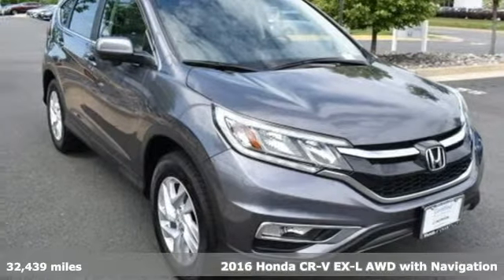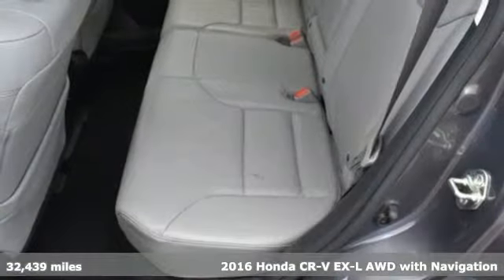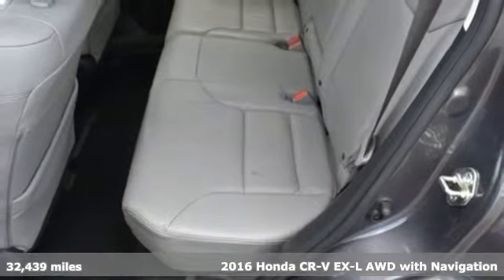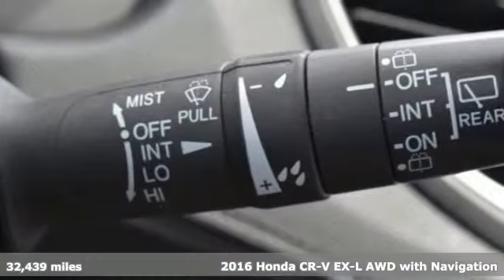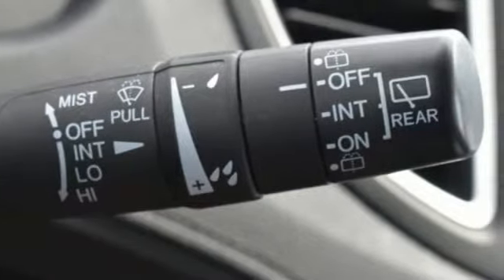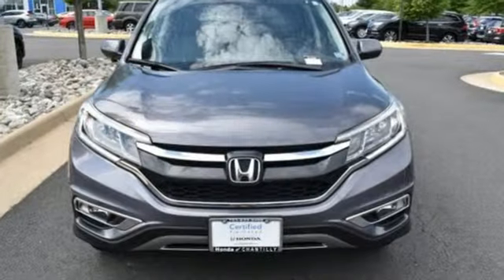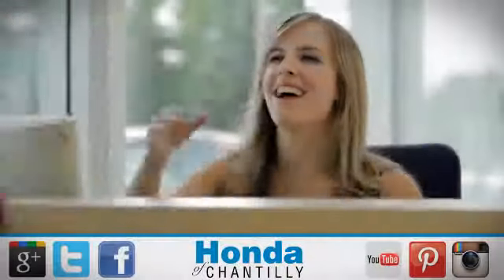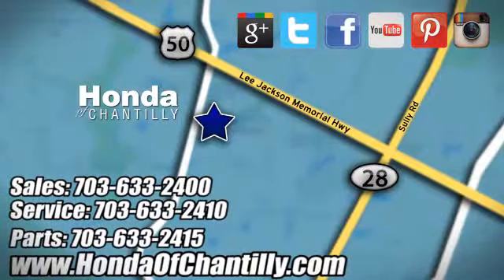Used 2016 Honda CR-V Loudoun Chantilly, DC HP19304 - SOLD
Year: 2016
Make: Honda
Model: CR-V
Trim: EX-L
Engine: 2.4L I4 DOHC 16V i-VTEC
Transmission: CVT
Color: Gray
Interior: Gray
Mileage: 32439
Stock #: HP19304
VIN: 2HKRM4H72GH644357
CARFAX One-Owner. Clean CARFAX. Gray 2016 Honda CR-V EX-L AWD CVT 2.4L I4 DOHC 16V i-VTECbrbrRecent Arrival! Odometer is 2499 miles below market average! 25/31 City/Highway MPGbrbrAwards:br * 2016 KBB.com Brand Image Awardsbr2016 Kelley Blue Book Brand Image Awards are based on the Brand Watch(tm) study from Kelley Blue Book Market Intelligence. Award calculated among non-luxury shoppers. Kelley Blue Book is a registered trademark of Kelley Blue Book Co., Inc.brAll prices exclude taxes, title, license, and dealer processing fee of $799.00. Published price subject to change without notice to correct errors or omissions or in the event of inventory fluctuations. All features not on all vehicles. Vehicles shown are for illustration purposes only. MPG is based on 2017 EPA mileage ratings. Use for comparison purposes only. Your actual mileage will vary, depending on how you drive and maintain your vehicle, driving conditions, battery pack age/condition (hybrid only), and other factors.brbrReviews:br * Exceptional fuel economy compared to other crossovers; plenty of adult-sized room in both seating rows; more cargo capacity than most rivals; rear seatbacks fold flat at the tug of a lever; appealing roster of tech and safety features. Source: Edmunds

Address:
4175 Stonecroft Boulevard